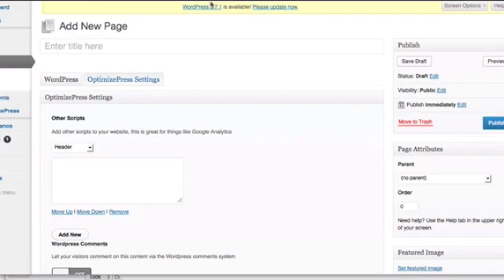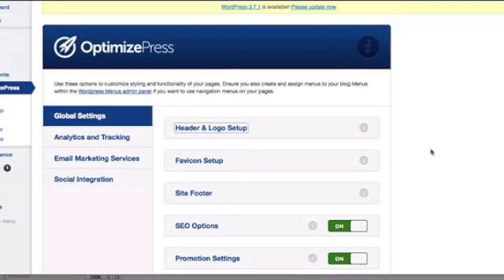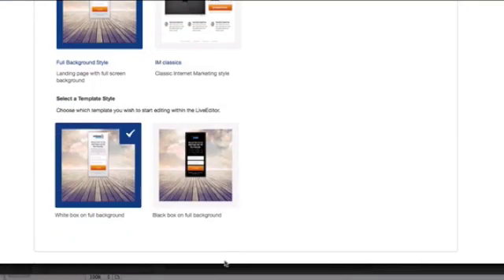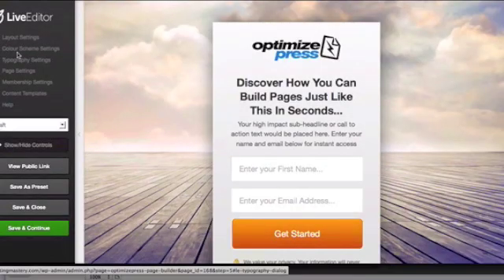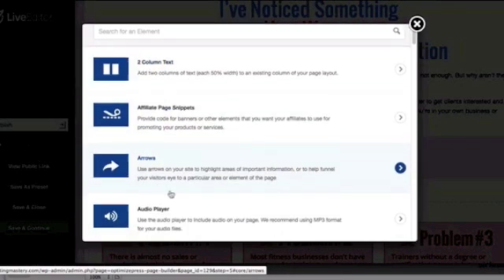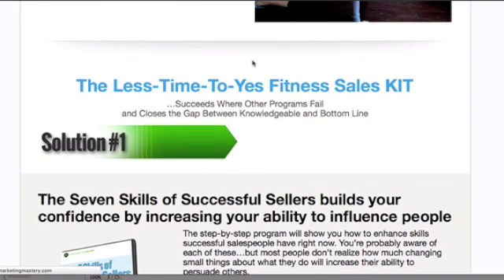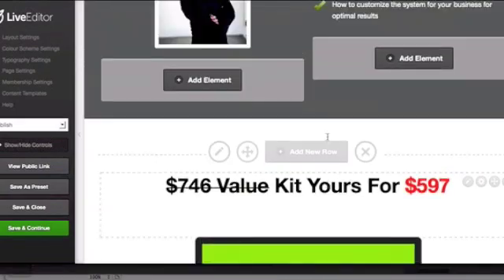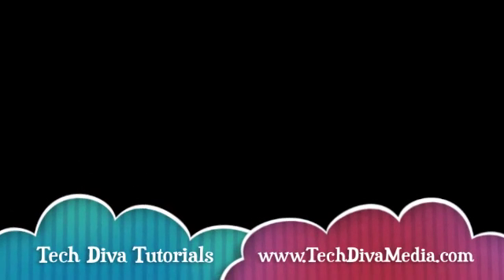OptimizePress 2.0 Review: A Walk Around the Backend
⬅ Click here for more useful advice on web marketing without headaches.

OptimizePress 2.0 Review: In this overview, I take you into the backend of OptimizePress 2.0 to show you what's different from OptimizePress 1.0, as well as how to begin setting up new pages as soon as you install it. I'll show you how to use the Page Builder and Live Editor features, as well as the options you have for creating design elements on a page.
There's many new things in OptimizePress 2.0, giving you lots of possibilities. This can be overwhelming, but it also means you can create web pages that don't look like everyone else who is using OptimizePress.
For more free tech tips or to hire a pro to handle setting up your web pages in OptimizePress 2.0 for you, contact Tech Diva Media